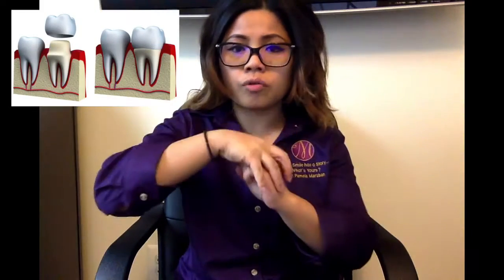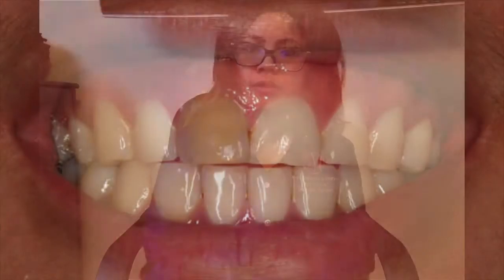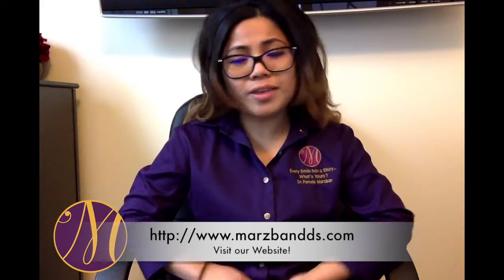What is a Dental Crown?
Pamela Marzban, DDS – Cosmetic Dentistry

Chantell explains about the use of a dental crown or cap to protect and beautify your teeth.